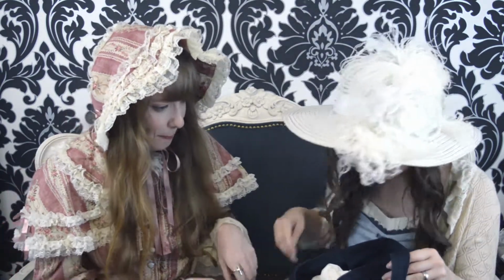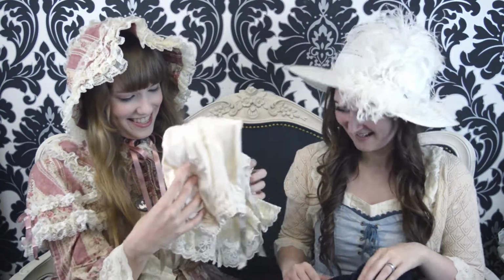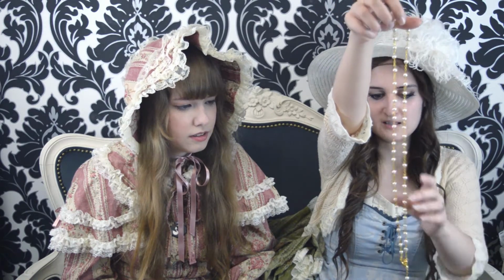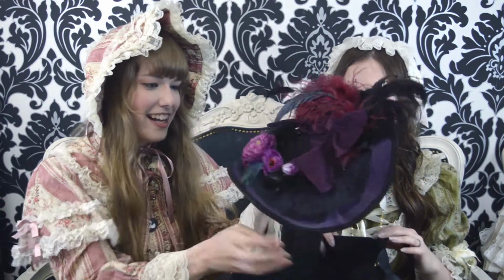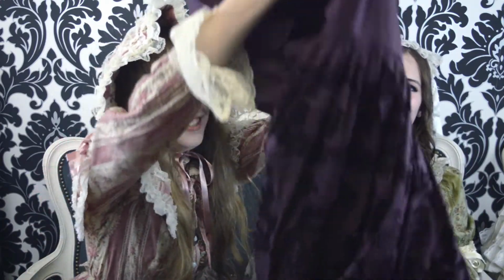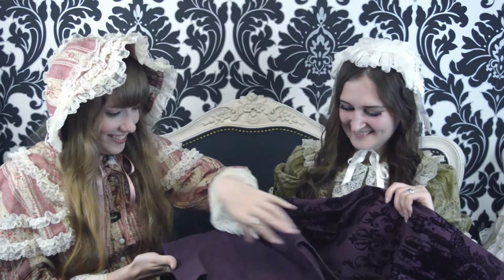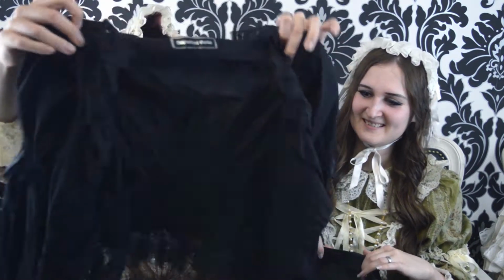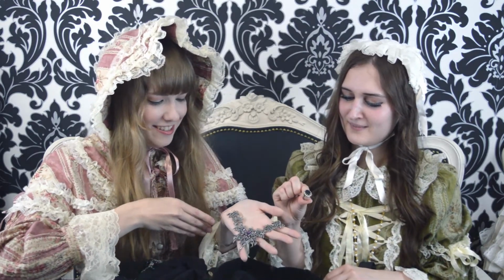Lolita style swap - Metamorphose and Juliette et Justine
Apologies for the late upload. Things have been crazy in the last two months, but we want to get back to our usual upload schedule.

A friend and I style swapped for fun! Take a look at our transformation and I hope that you will have as much fun as we did! I tried Old School Meta for the first time, it was so beautiful and comfortable!

City Girl - Celestial Angel - Vivid
City Girl - Chroma Velocity - The Limitless Void
City Girl - Somnolent Nova - Phosphorus Kiss (feat. santpoort)
City Girl - Somnolent Nova - Radiant & Voiceless
City Girl - Chroma Velocity - Opulent (feat. tiffi)
City Girl - Celestial Angel - Saturnine (feat. keshi)
City Girl - Neon Impasse - Ji-eun's Sunset